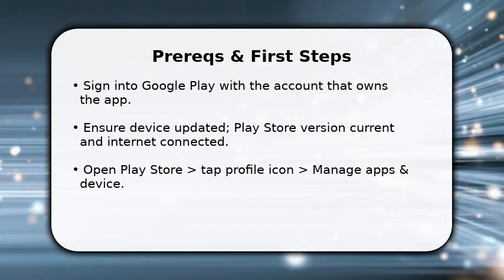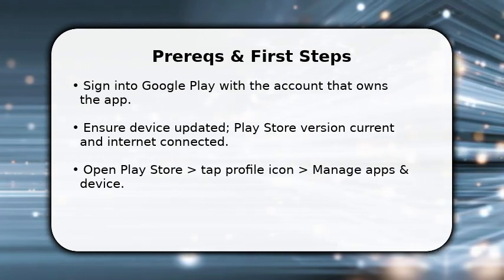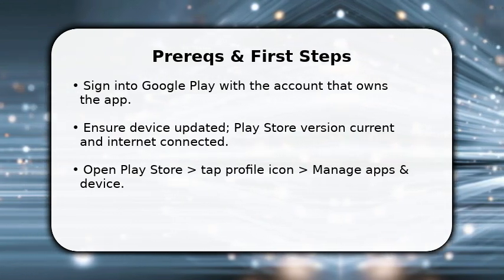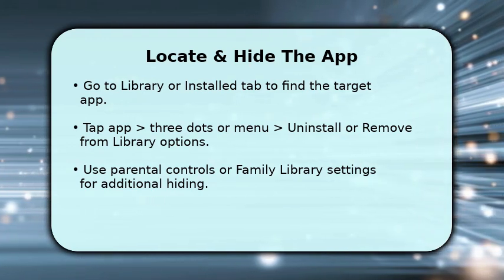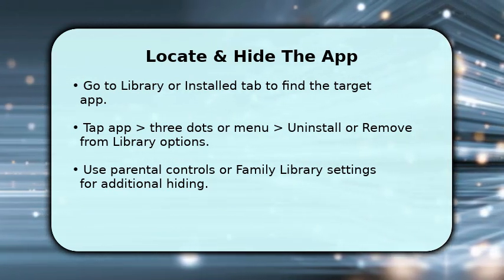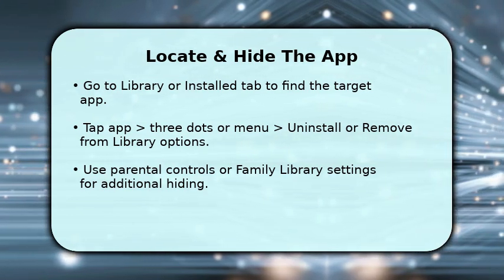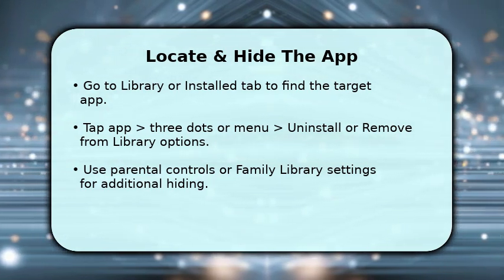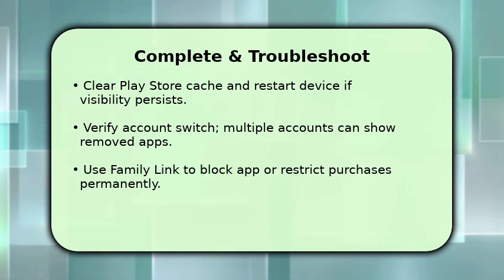How to Play Store Hide App (updated)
Discover the secrets to mastering 'Store Hide' on your mobile device. This updated guide covers essential tips and tricks for both novice players and seasoned veterans looking to improve their gameplay strategy, including character selection, level progression techniques, and advanced hiding tactics.